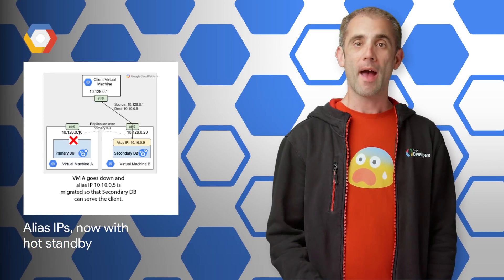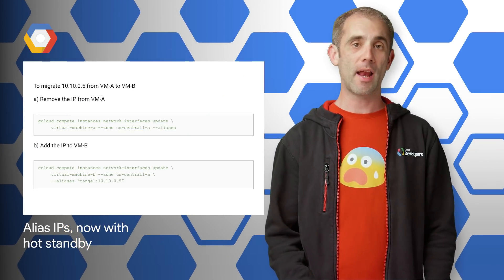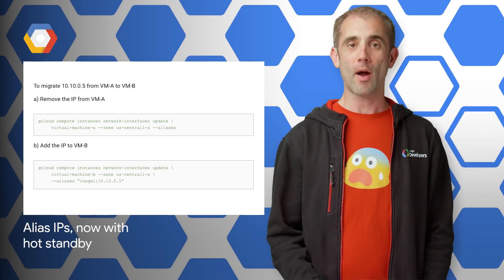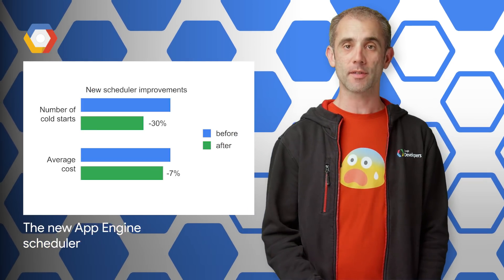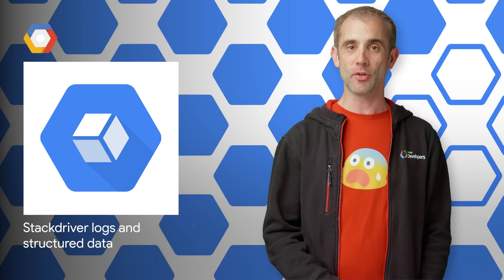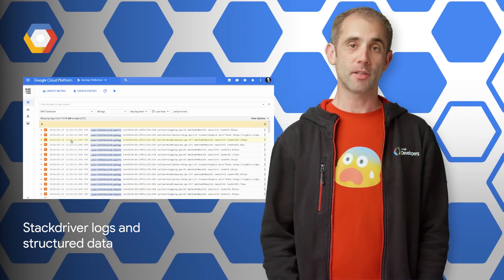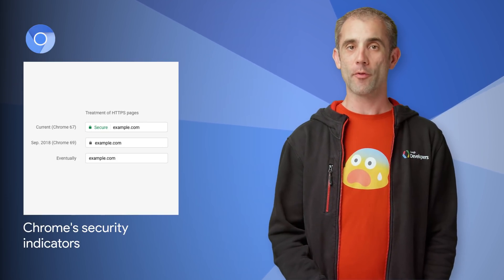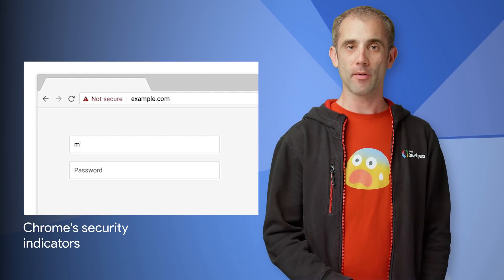.app from Google Registry, Firebase at WWDC, & GCP updates for app developers - TL;DR 112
This week’s TL;DR DevShow is led by Google Developer Advocate Wayne Piekarski. TL;DR is where you can stay up to date on all the latest developer news at Google.